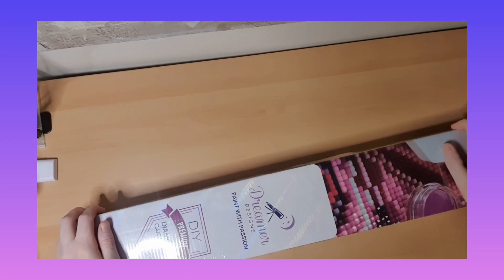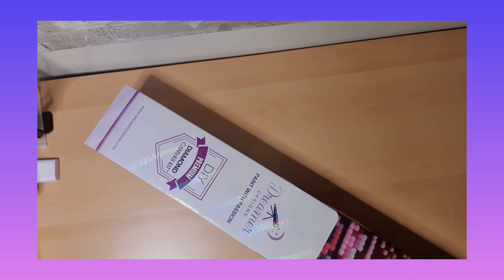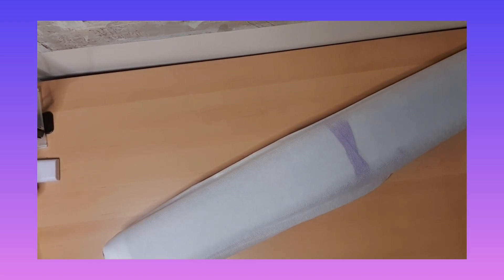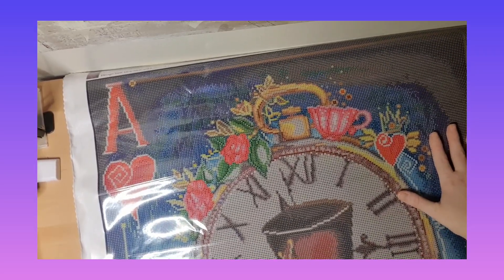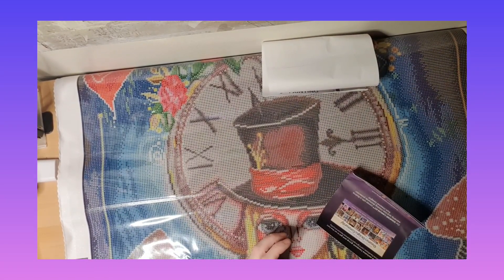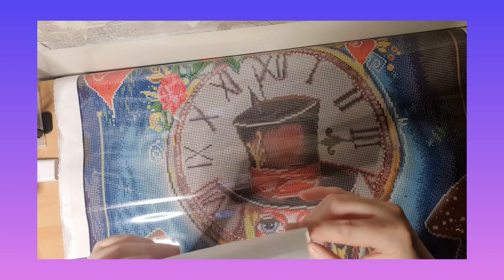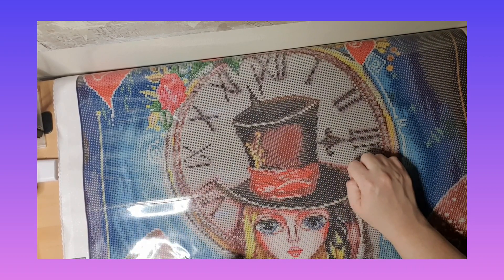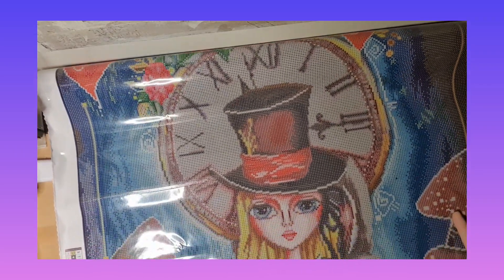Dreamer Designs unboxing Ace of Alice Art by Romi Lerda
Dreamer Designs unboxing Ace of Alice

Art by Romi Lerda

Gl1bSI6IiIsInNtaWxlX2NhbXBhaWduIjoicmVmZXJyYWxfcHJvZ3JhbSIsInNtaWxlX2N1c3RvbWVyX2lkIjo0NzUzMTQyOTF9